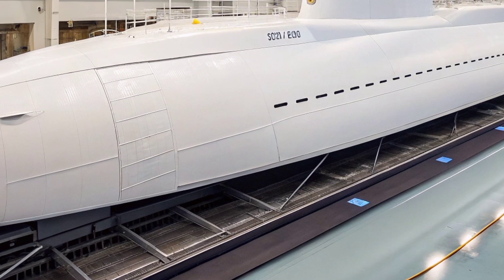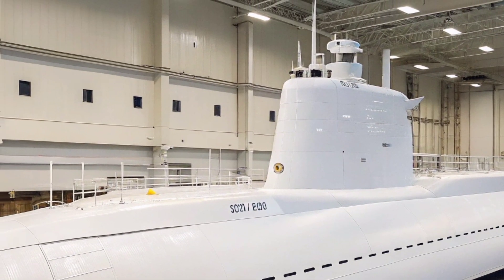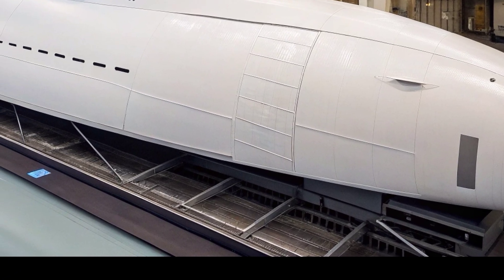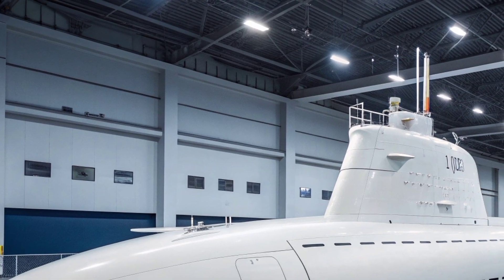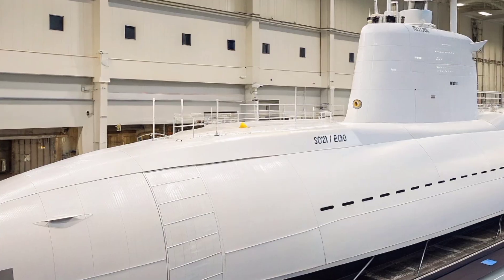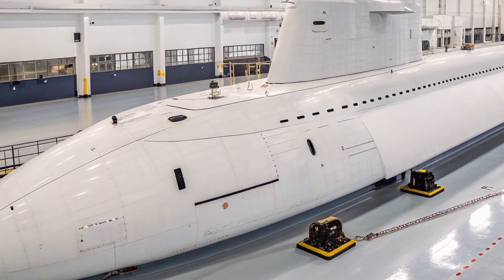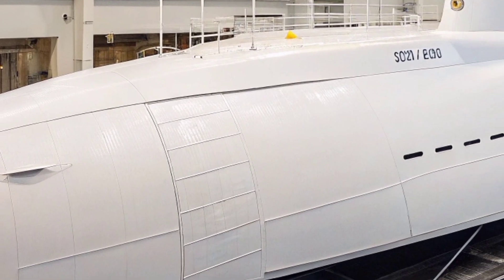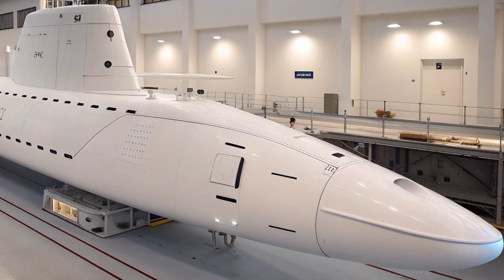USS Virginia (SSN-774) – America’s Silent Hunter Beneath the Seas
USS Virginia (SSN-774) is the lead submarine of the Virginia-class, built for stealth, strike power, and advanced intelligence missions. Equipped with Tomahawk missiles, state-of-the-art sonar, nuclear propulsion, and SEAL delivery capability, it operates silently in deep oceans and coastal waters. Designed for multi-mission excellence, it represents one of the most advanced fast-attack submarines ever created by the U.S. Navy.

USS Virginia
SSN-774
Virginia-class submarine
US Navy submarine
Nuclear attack submarine
Tomahawk missile submarine
Stealth submarine
Fast-attack submarine
Undersea warfare
Modern US submarines